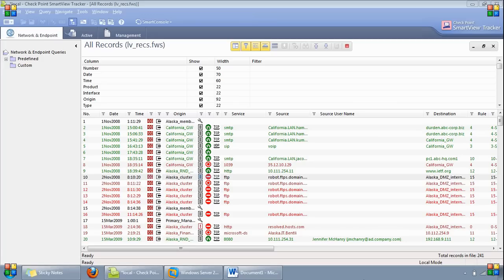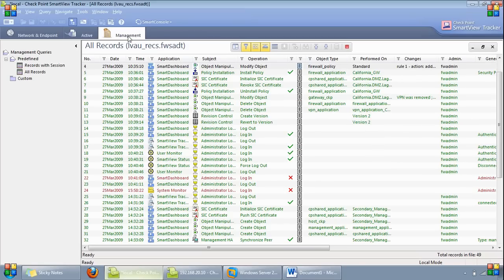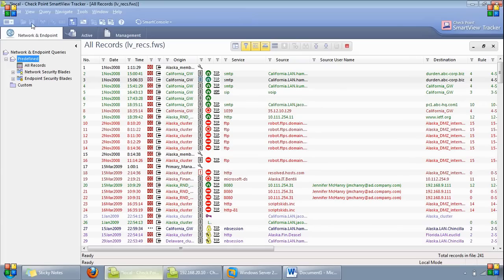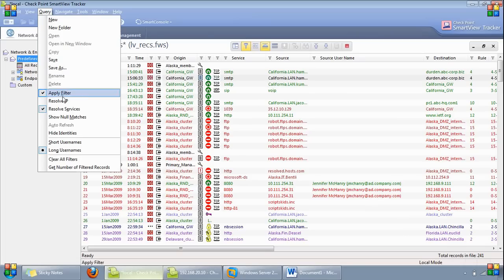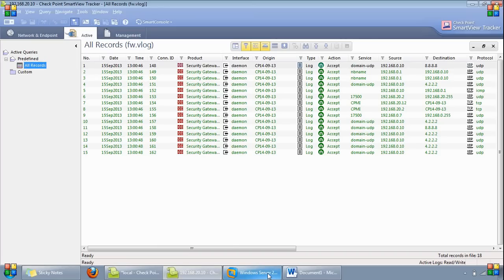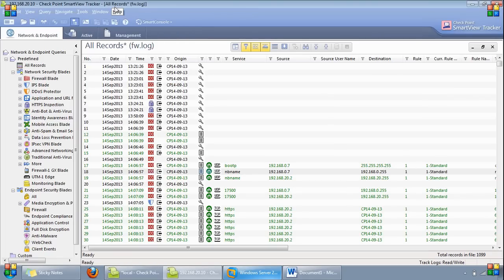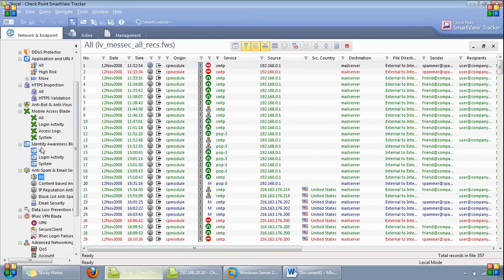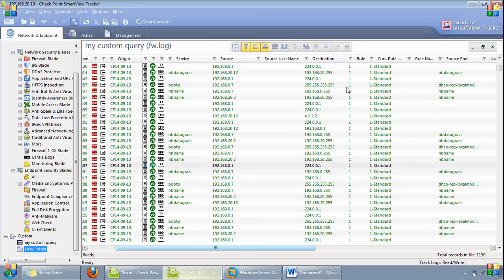Check Point SmartView Tracker Logging demo Tutorial - Firewall logs using Check Point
Check Point SmartView Tracker is a unified logging application providing log information on one or more firewall gateways as well as for various different software blades including Firewall, IPS, DLP, Application and URL Filtering and more